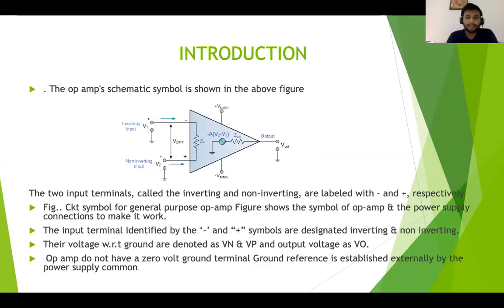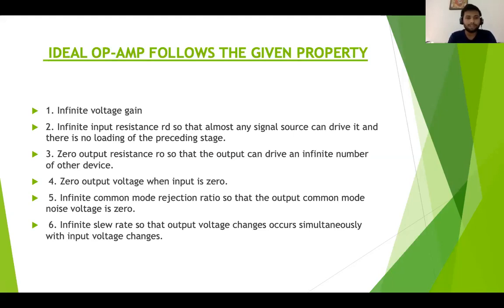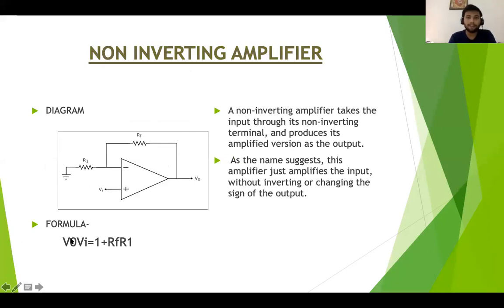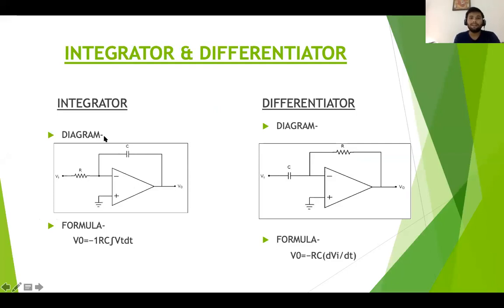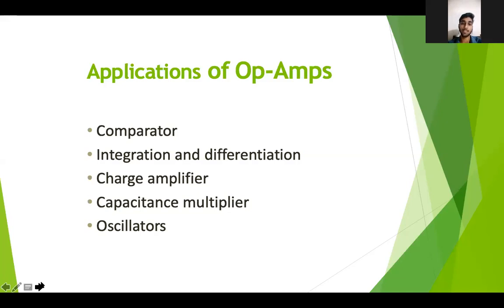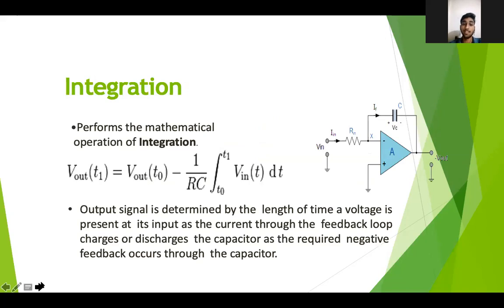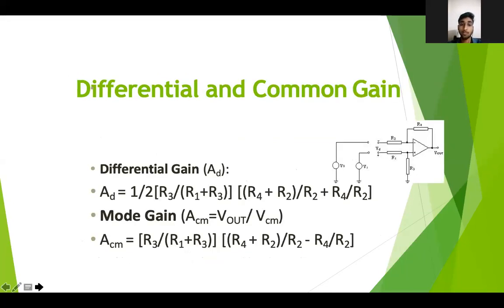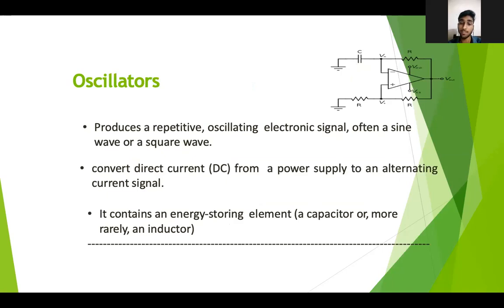webinar #76 topic analog circuits using op amp